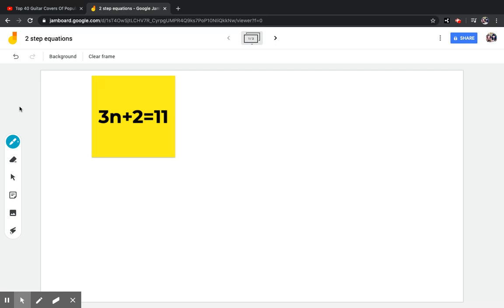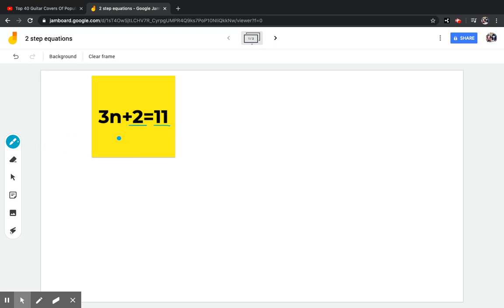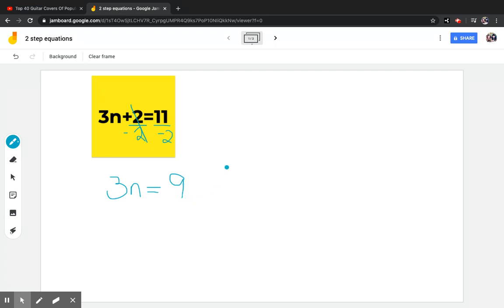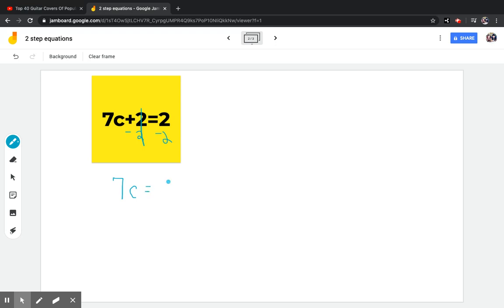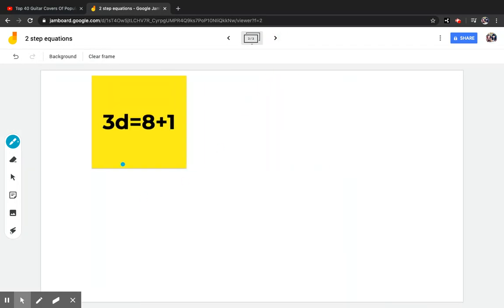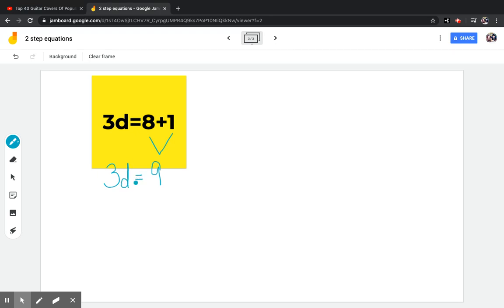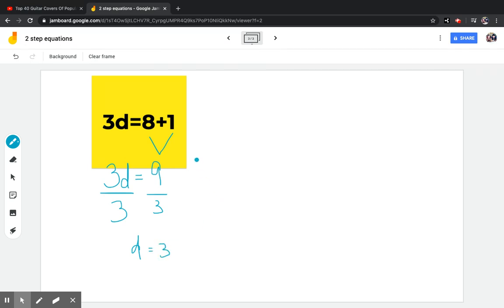2 step equations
Basic 2 step equations for 6th grade